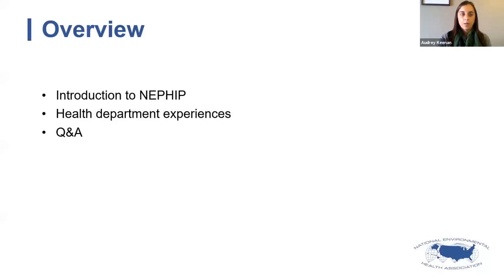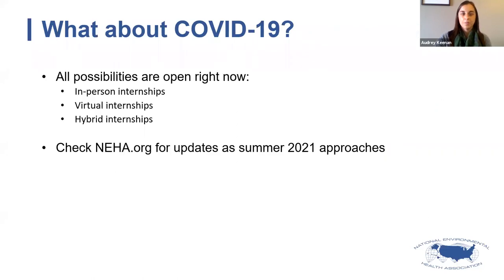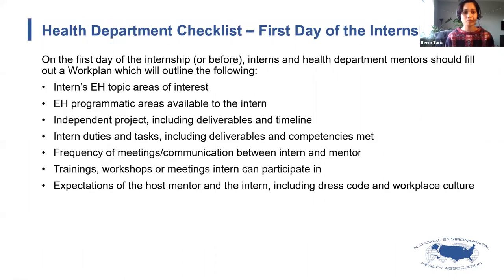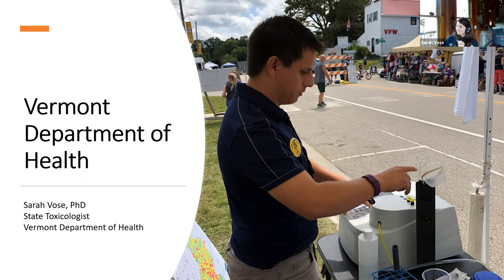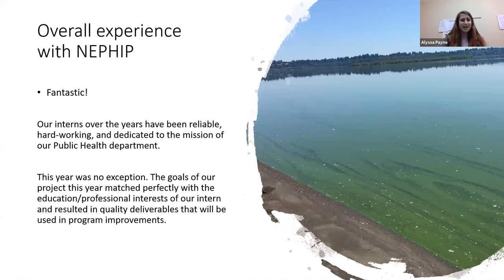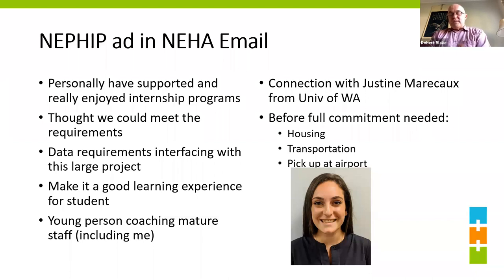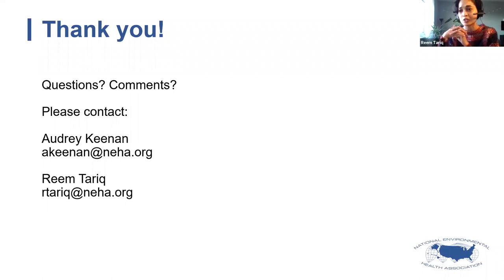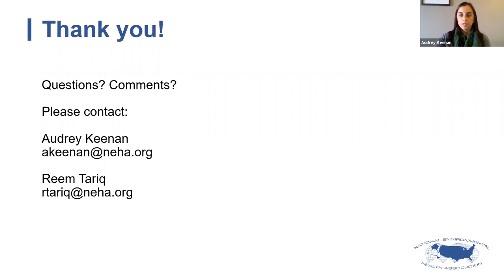Introduction to the National Environmental Public Health Internship Program for Health Departments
Waldo Jaquith, cofounder of the State Software Collaborative, provides key insights on how to make technology decisions that support your program and open data goals.